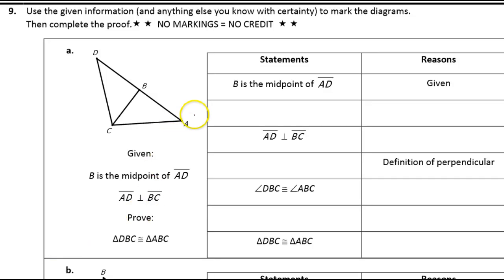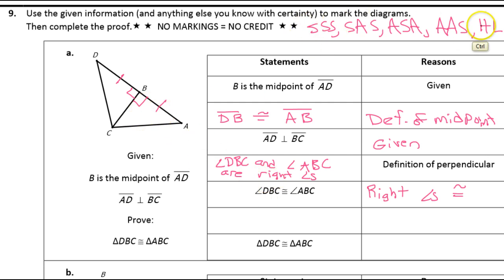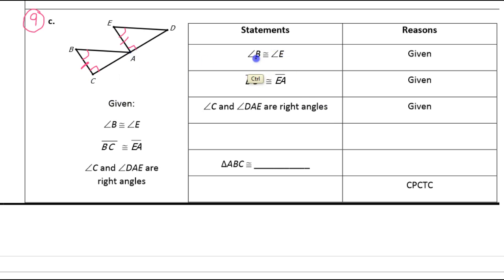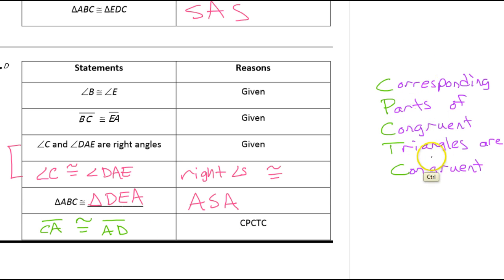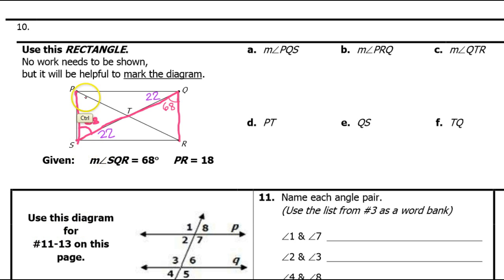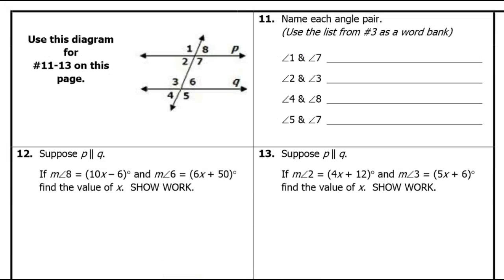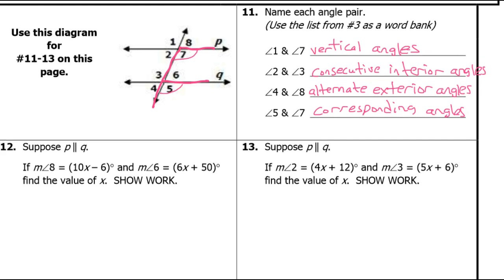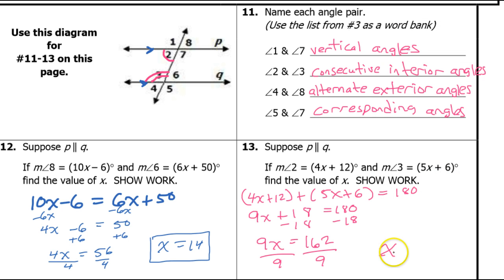Day 01 (9 to 13) Congruence Proofs, Rectangles and Angle Pairs